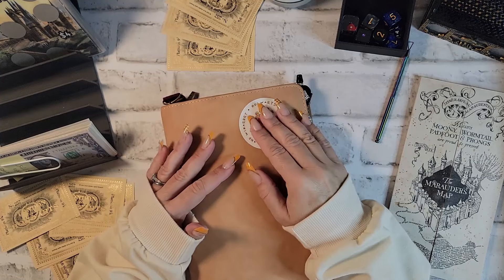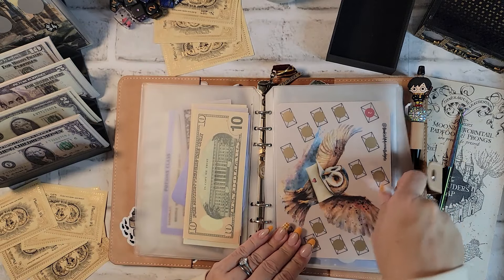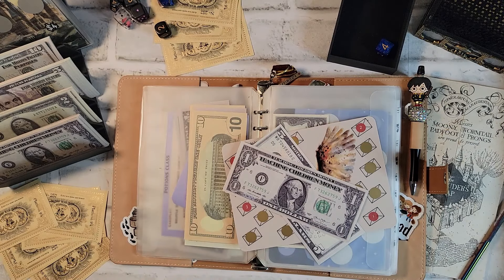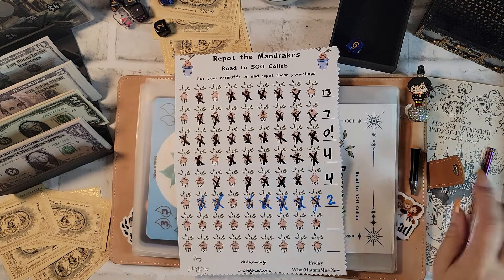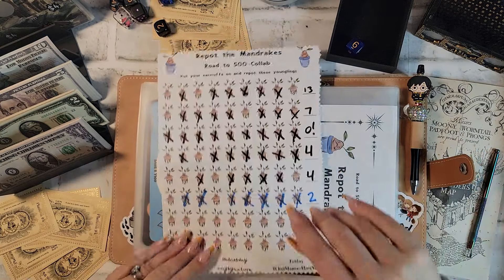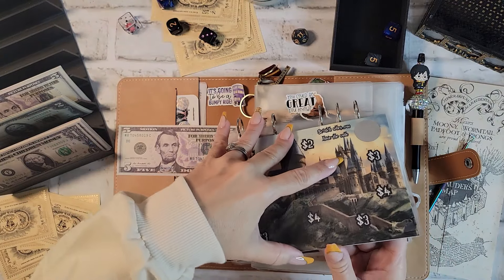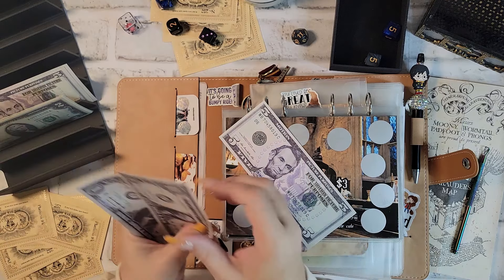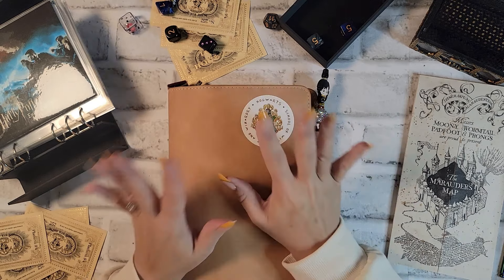My Harry Potter Savings Binder | Having Fun Saving Money | $175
If you stayed after the weird intro, then you are awesome! I am using my LOVE of Harry Potter to help me save money for my emergency fund and to pay down my consumer debt.  I love to have fun while saving money, it really makes a huge difference for me!   I would love to hear your thoughts on the two Harry Potter questions I asked, it would be fun to get to know you guys! ❤️

Savings Challenges and YouTube creators:
Lindsay @bookishmammabudgets
Brandy @Ourbeautifulbudgets
Wren @MischiefManagedBudgets
Holly @kingdomplanning
Amy @amybynature
Madi @floatingfunds
Budgeting Introvert on Etsy

New Etsy store! You don't have to purchase, but if you want to mark it as a favorite and browse around, that would be cool! Thanks!

Most used budget supplies:
NEW Waterproof black deck of cards
NEW White SMALL coin bank
A5 Binder (my Halloween and Scratch-off one) Amazon
(close to what I have)

Other links with benefits (for both of us):

FETCH: Come save money on Fetch with me! Sign up w/ code 7QBFN & get points when you take a pic of your first receipt!

STASH: Get Stash, an app that makes investing easy. If you sign up with my link and add cash, we both get $20 of bonus stock (amount we get can change depending on what promo they are running).

Happy Budgeting!
Eva